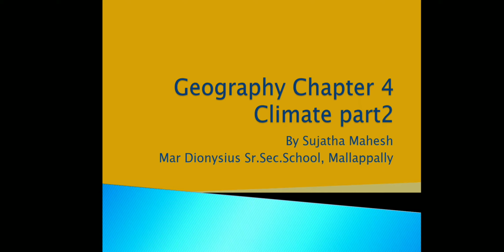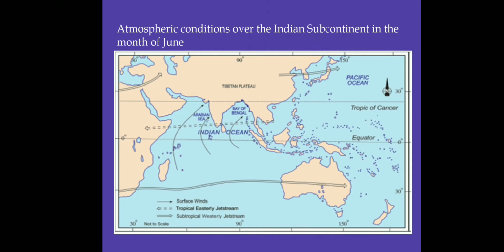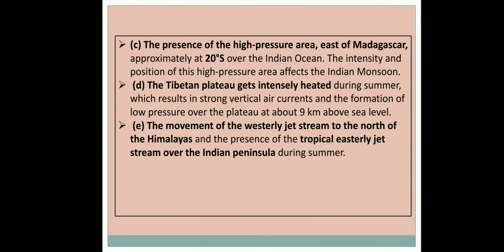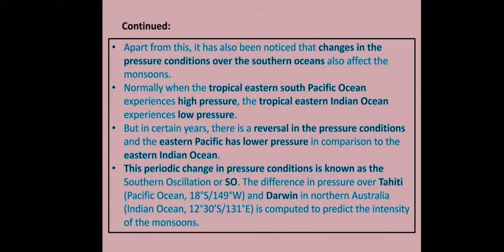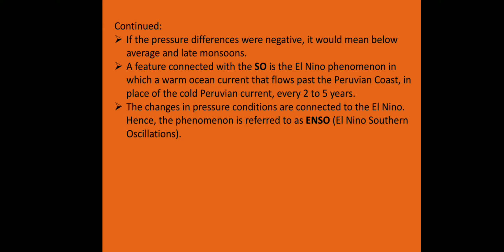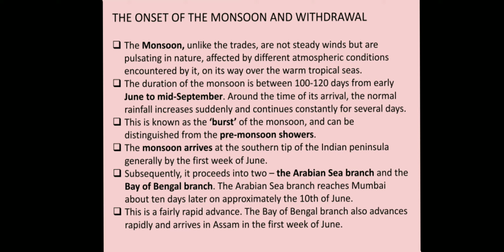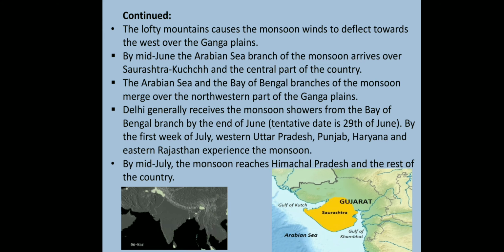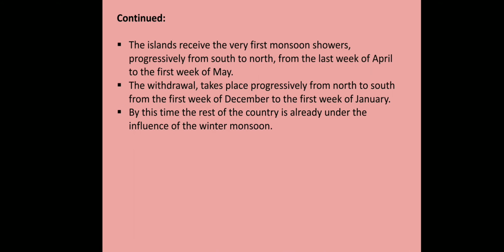Class IX Social Science Geography chapter 4 Climate Part-2